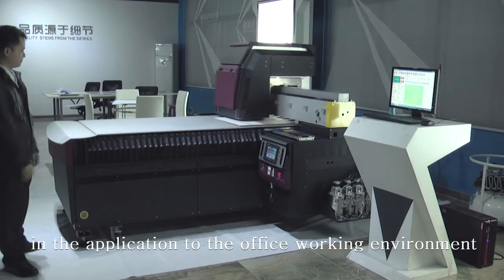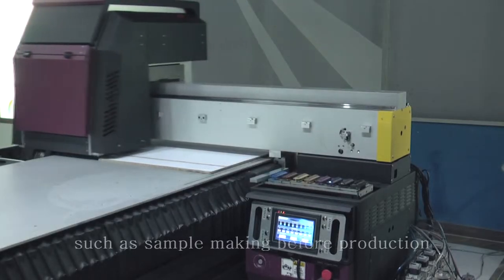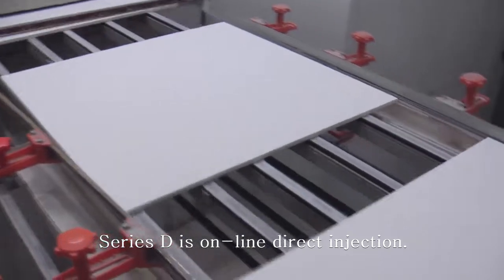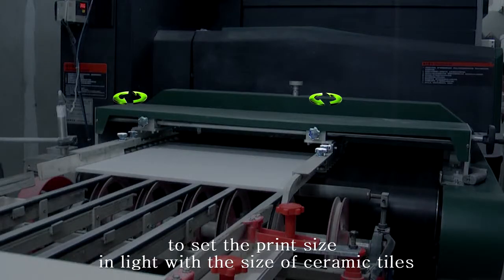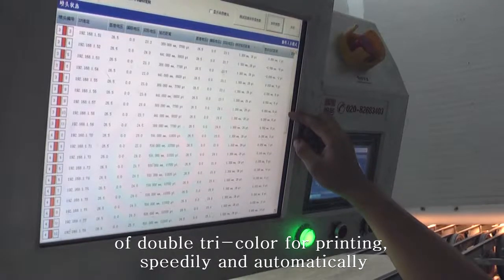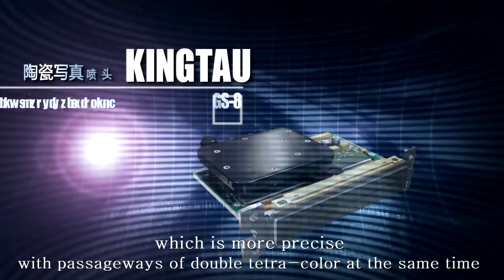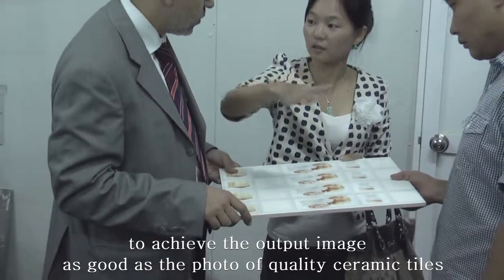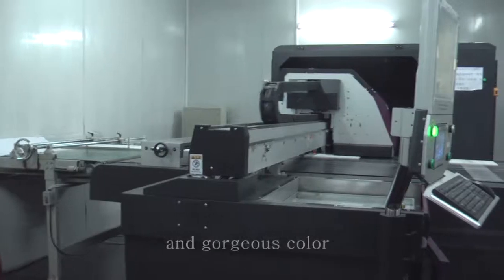Third firing tiles printer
KingTau is professional manufacturer of industrial ceramic digital inkjet printer.Widely works for ceramic tile,decor tiles,exterior wall tiles,floor tiles,large format tiles and also work as a complete digital glazing line for inkjet printing, etc.  Top-3 brand in China.